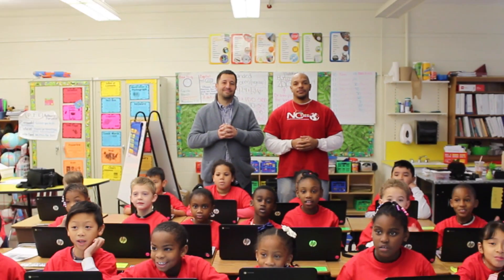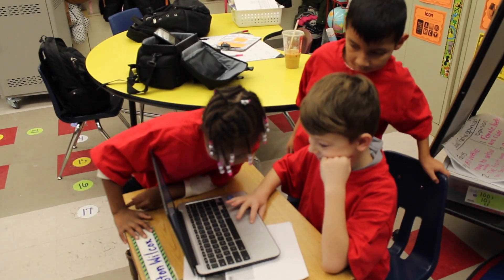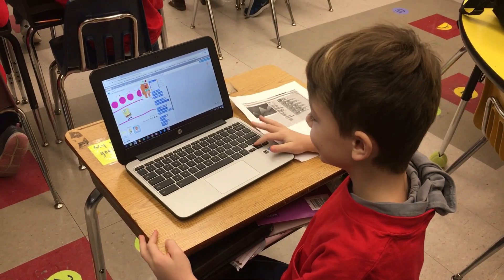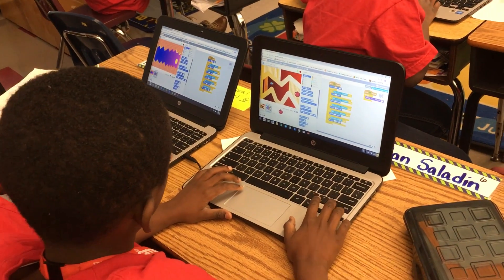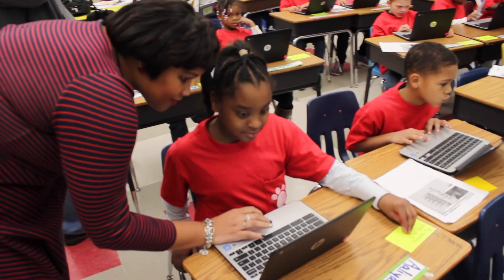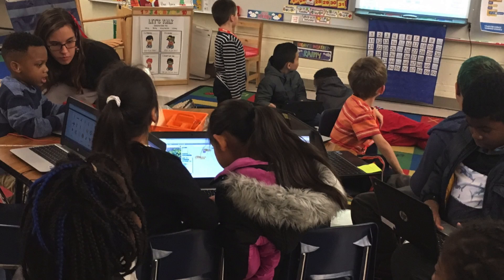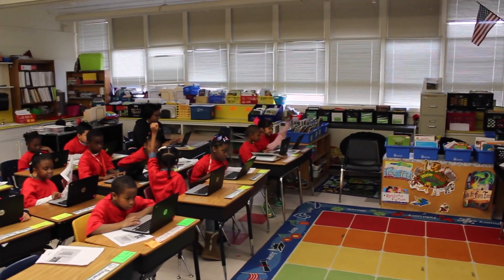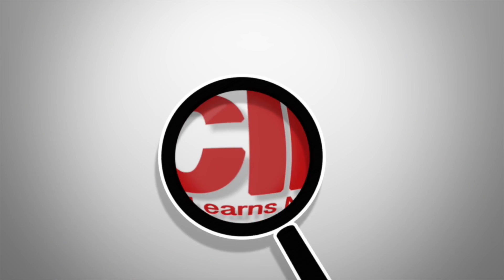IT Weekly - Code to the Future @ Paw Creek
In this episode of IT Weekly, ITS will visit Paw Creek to see how they're preparing their students for their futures with the Code to the Future program.